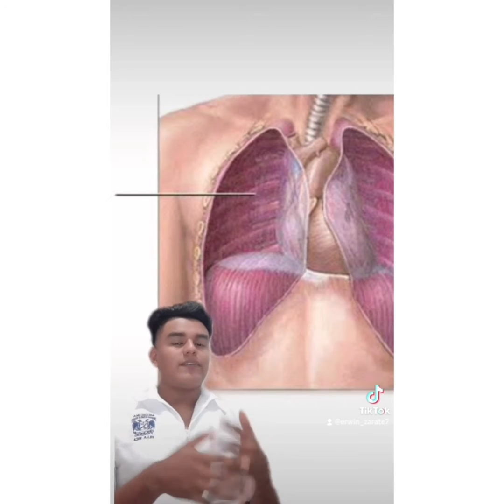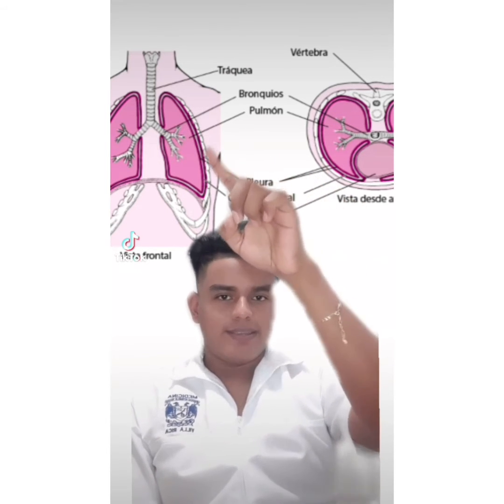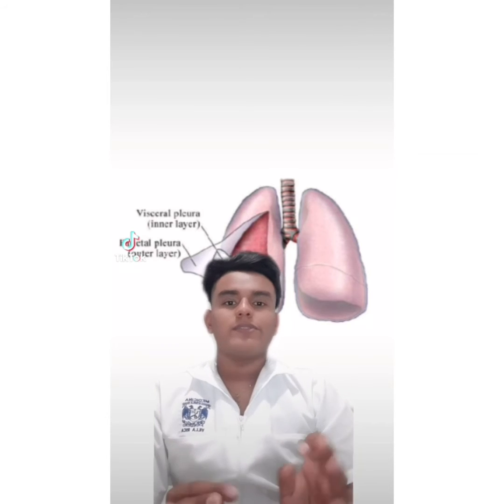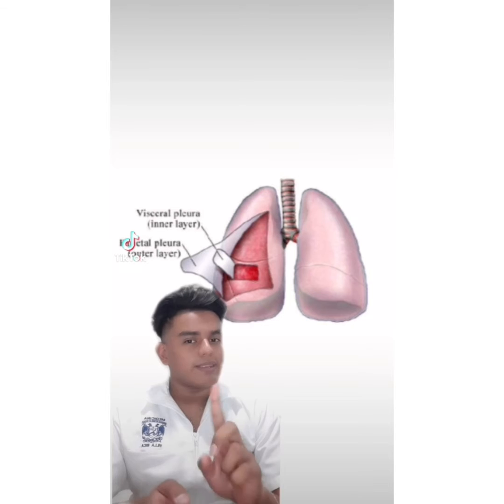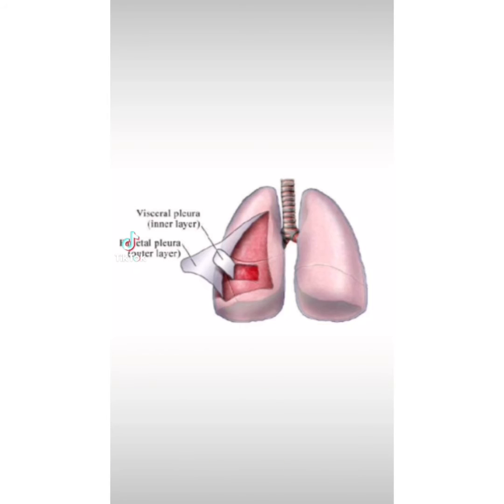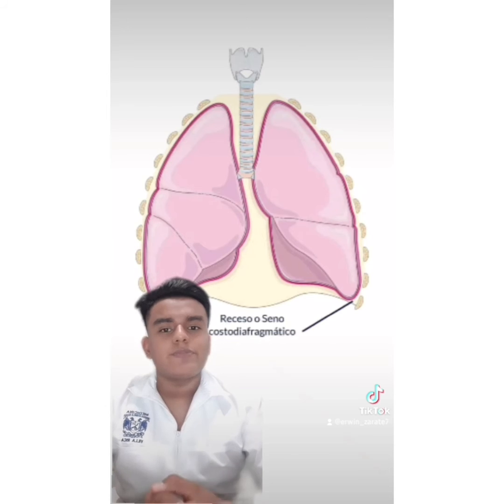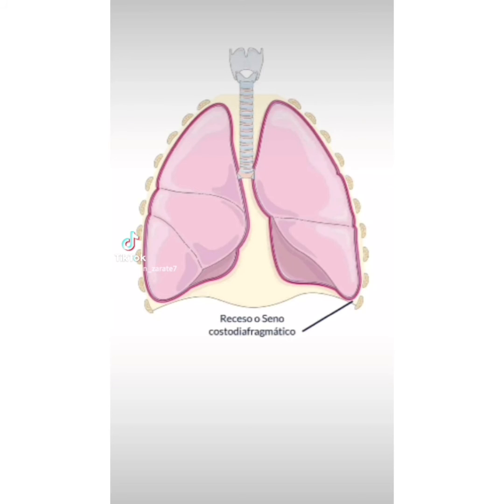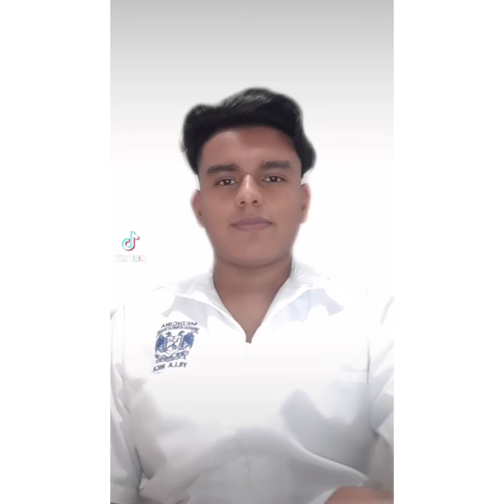Pleura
explicación de las cavidades pleurales